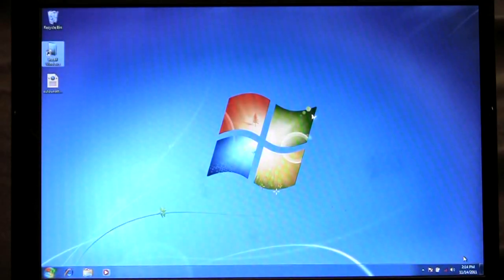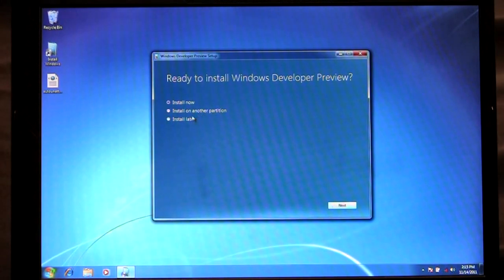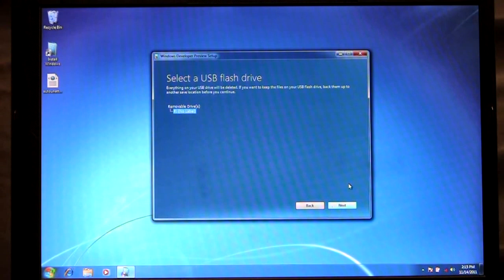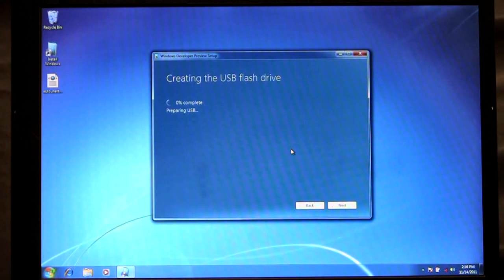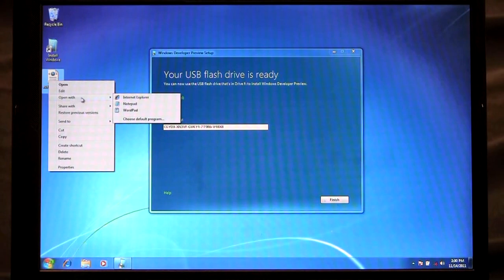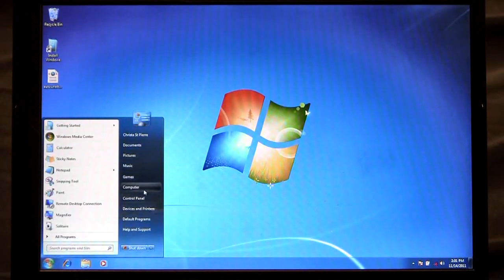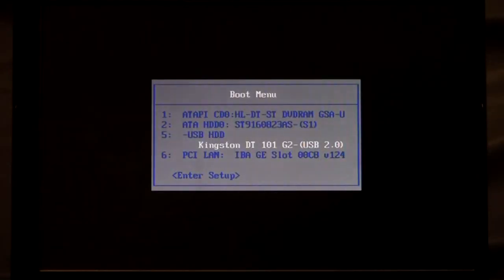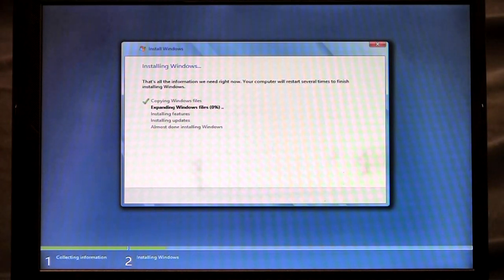Windows 8 vai ter uma instalação mais fácil e rápida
Uma das experiências que os utilizadores mais antigos do Windows se recordam é certamente do longo e árduo processo de instalação. Embora muito melhorado desde os tempos  do Windows 95, instalar a actual versão do Windows num novo computador ainda não é algo que todas as pessoas façam com facilidade. Contudo, e de acordo com um post publicado no blog do Windows 8, a Microsoft quer arrumar esta questão, tornando a experiência de instalação mais rápida e mais fácil.

Assim, segundo é avançado pela própria empresa, o Windows 8 terá uma instalação simplificada a que os utilizadores acedem executando um ficheiro .exe e uma instalação avançada que é iniciada quando é executada no arranque através de uma pen drive USB ou de um DVD. Deste modo, os utilizadores com menos conhecimentos serão capazes de atualizar facilmente o Windows apenas executando um ficheiro e seguindo as instruções. Por outro lado, os utilizadores avançados que desejam ter mais controlo sobre o processo de instalação continuarão a ter acesso a todas as opções, executando a instalação aquando do arranque do computador.

O número de ecrãs necessários para se introduzirem todas as informações também foi reduzido. Os verificadores de actualizações e transferências foram integrados com a instalação principal.

Essas alterações no processo de instalação do Windows 8 devem resultar em ainda mais clientes que agora já irão conseguir fazer a actualização com muito menos dificuldade.